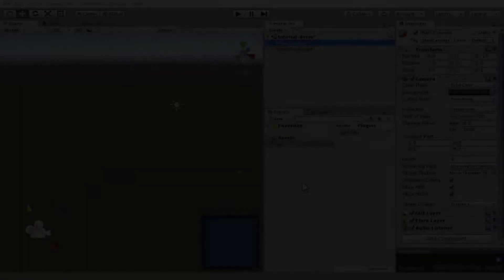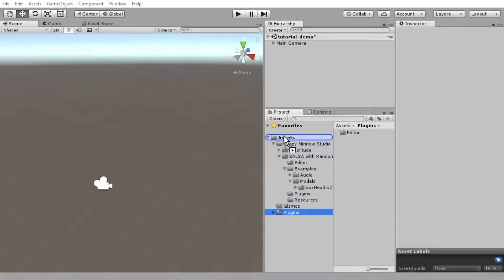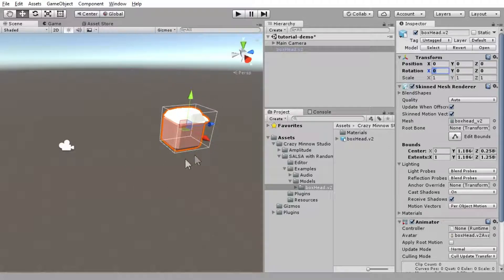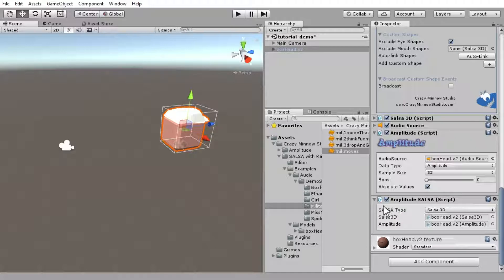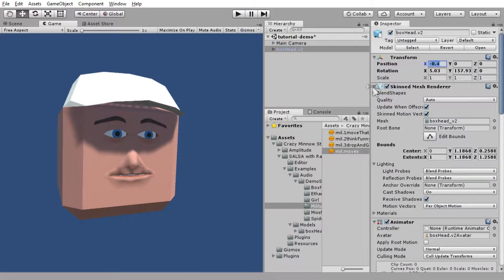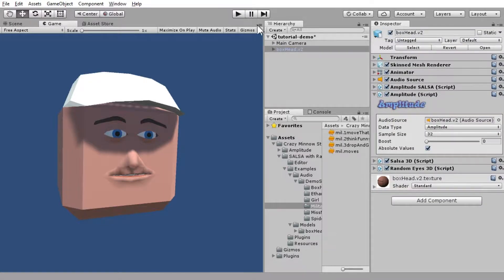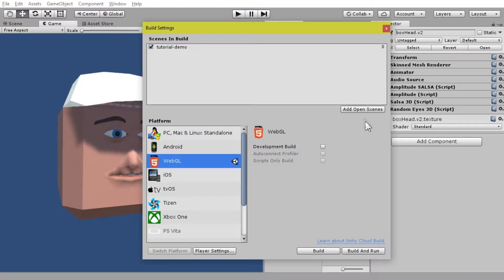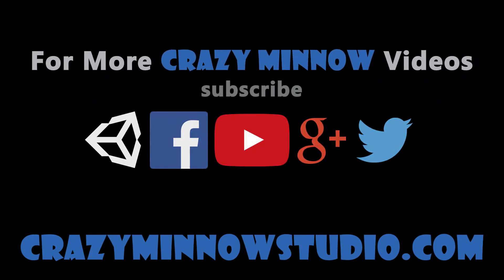SALSA LipSync on WebGL using Amplitude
A tutorial demonstration, using SALSA Lip-Sync with Amplitude for WebGL. It is now possible to leverage the real-time lip-synchronization capabilities of SALSA on the WebGL platform. We also provide an add-on to make the process even easier: AmplitudeSALSA (available free for Amplitude customers -- on our website).

The demonstration walks through the setup of a basic SALSA-approved model and throws in some RandomEyes setup for good measure.